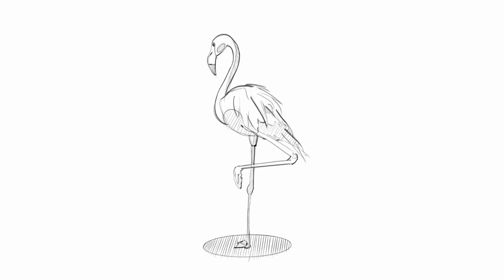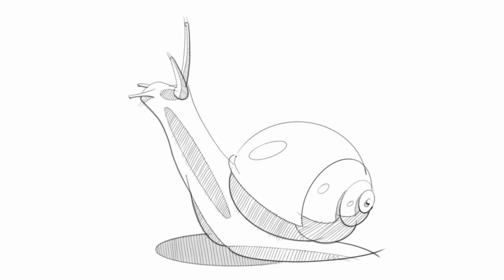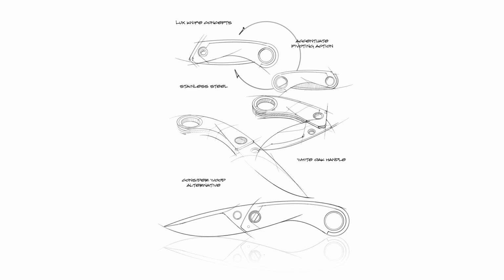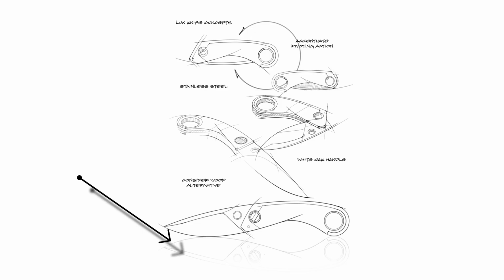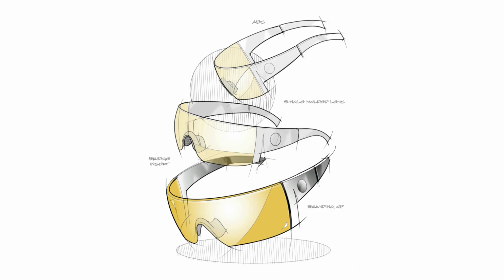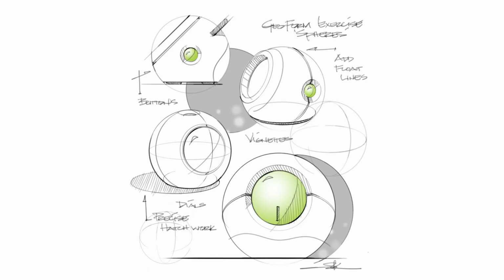Faux Shadows and Vignettes v2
How to use faux shadows as vignettes in your ID sketches.